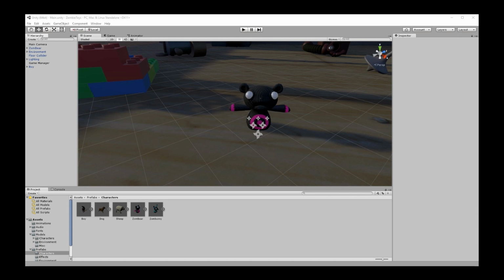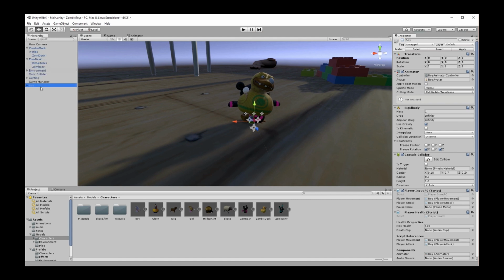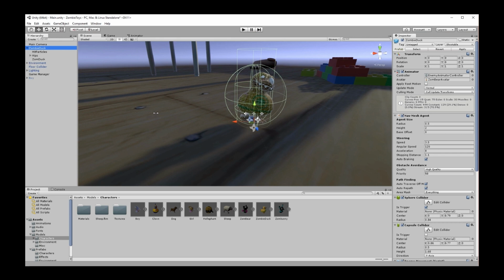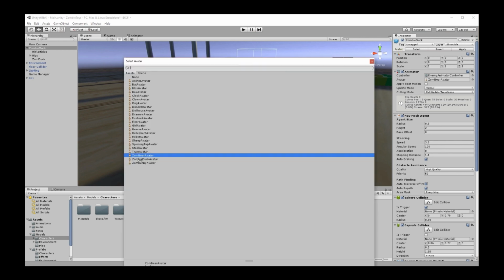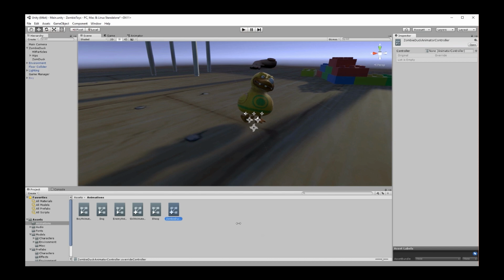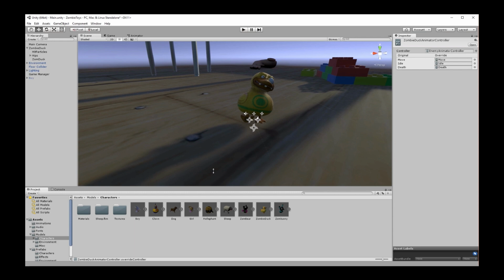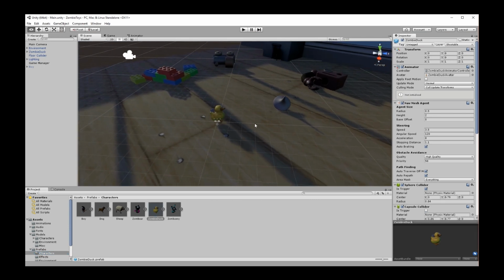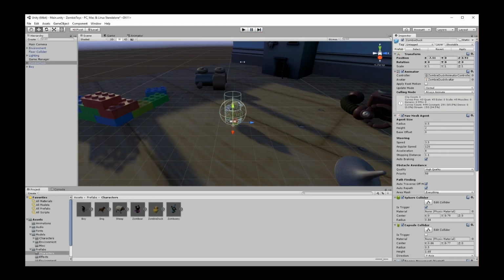14.5. Creating the other enemies